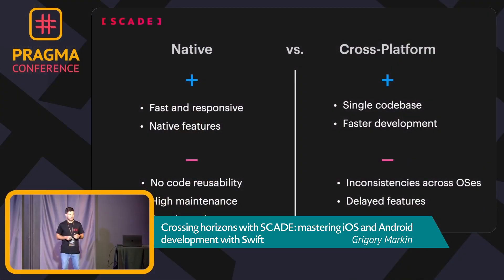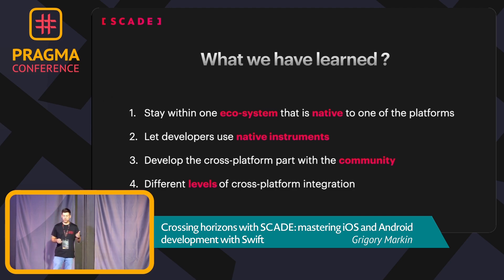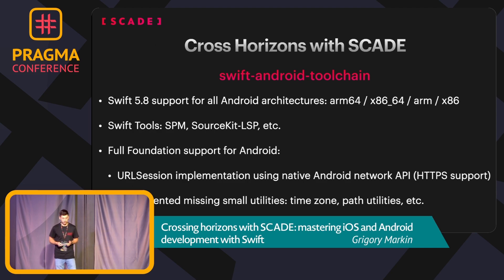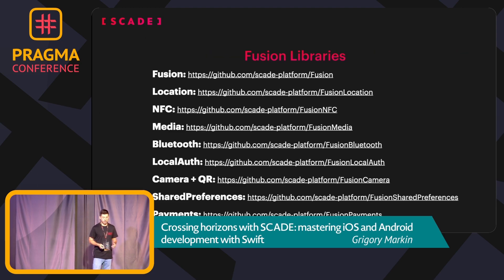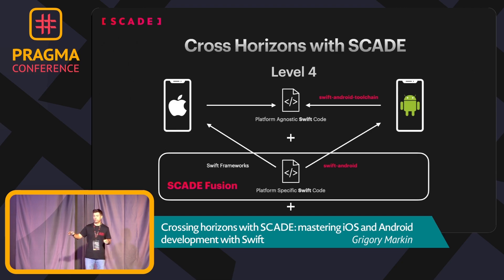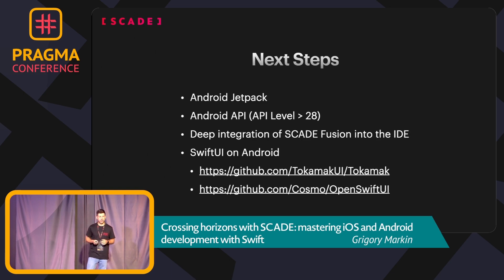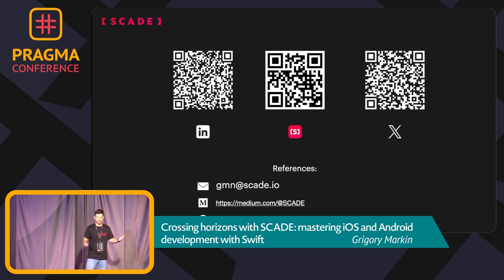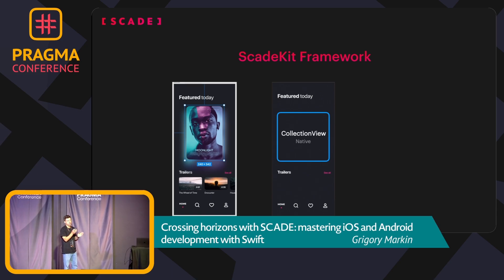Pragma Conference 2023 - Crossing Horizons with SCADE: Mastering iOS and Android - Grigory Markin